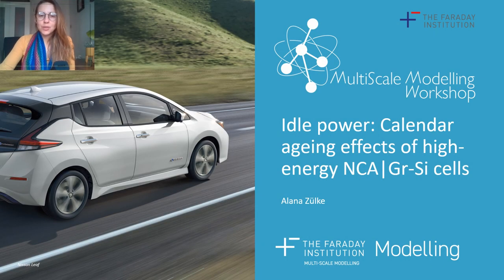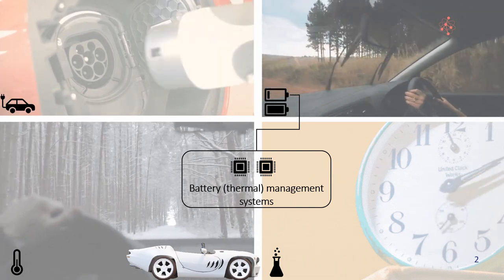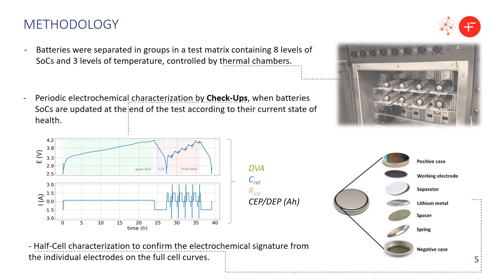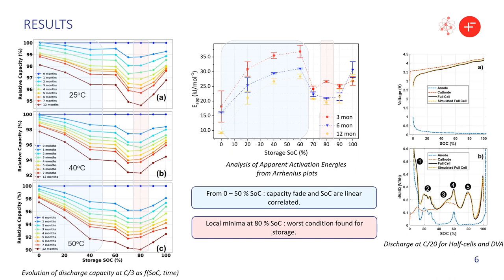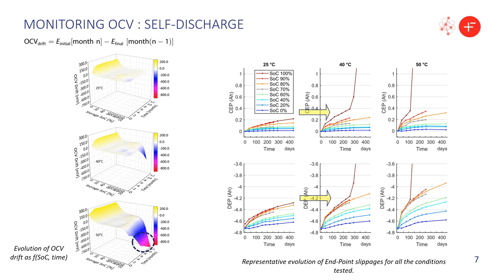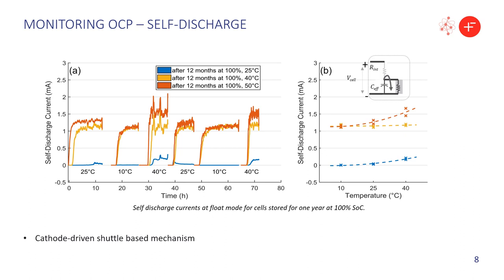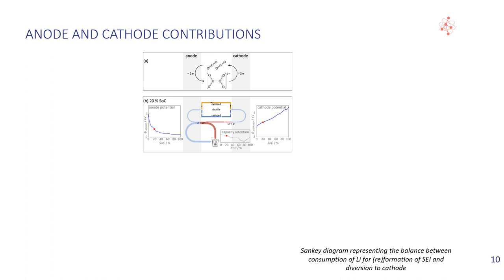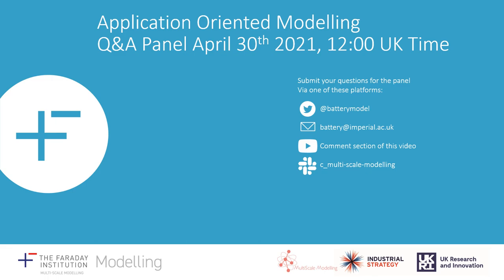How self-discharge can alleviate capacity loss during calendar ageing of charged cells - A. Zulke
Calendar ageing dominates the battery degradation in most EV once those might be parked more than 90% of the time. NCA/Gr-SiOx 21700 cells develop a spoon-shaped profile for the capacity fade as a function of state of charge (SoC) when idle. Cells at 100 % SoC have better capacity retention than cells stored at 80 or 90 % SoC but can develop micro-short circuits when exposed to T ≥ 40 degC. Our analysis supports the proposition of a cathode-driven shuttle mechanism that alleviates LLI. Those are interesting observations given that such commercial batteries are widely employed in electric cars, in which SoCs are typically kept at high levels by their users. In this project, cycling and calendar ageing data is continuously fed into life-estimation models developed in collaboration with Altelium Ltd, the Lancaster-born spin-off that looks at real-time battery monitoring for health forecasting.